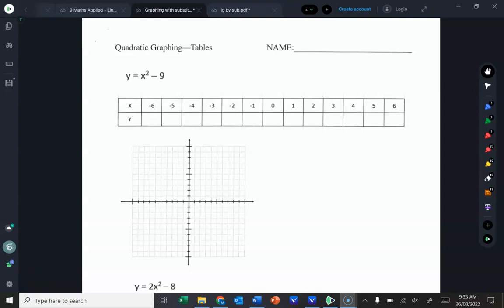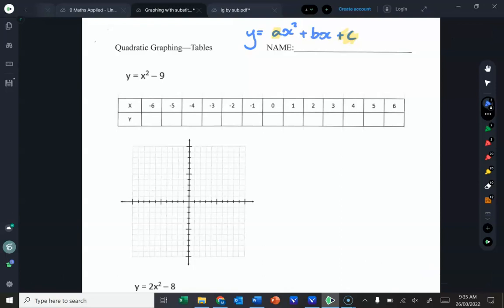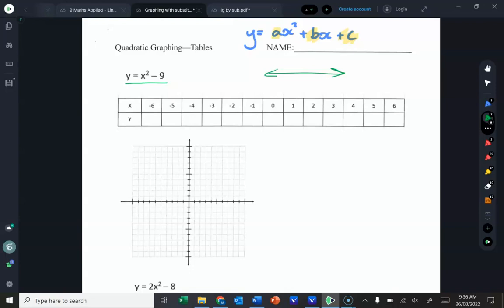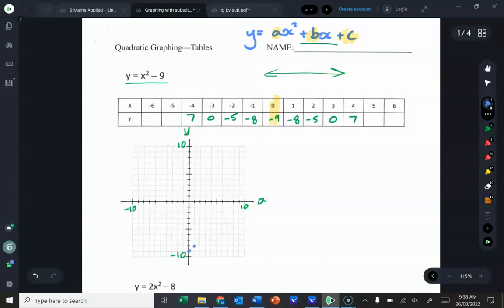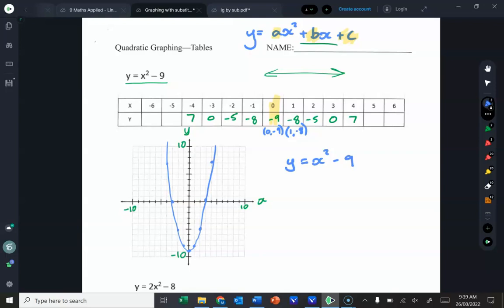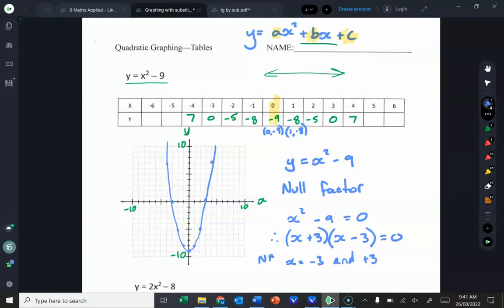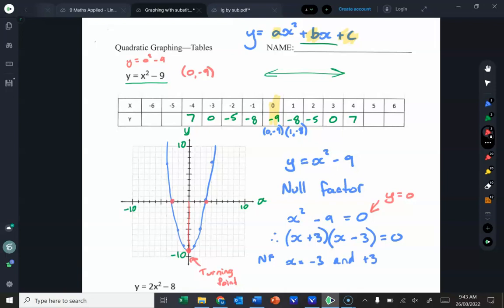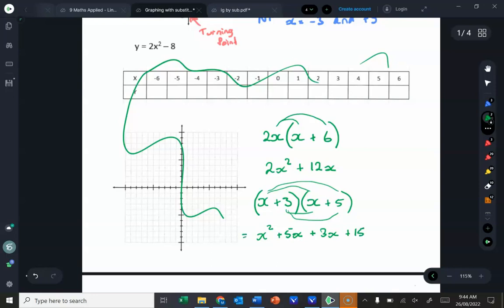Introduction to Quadratics